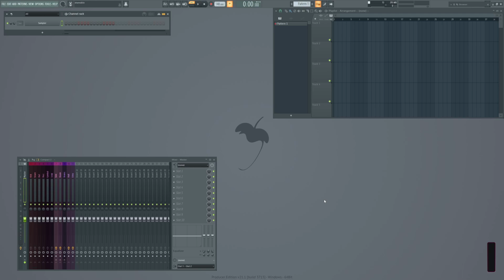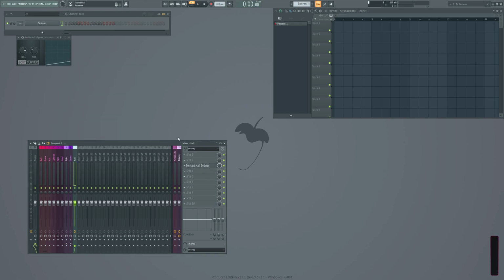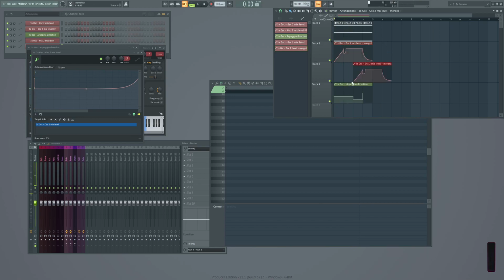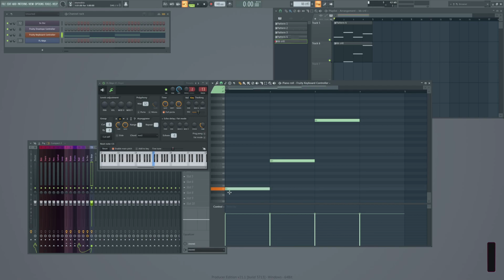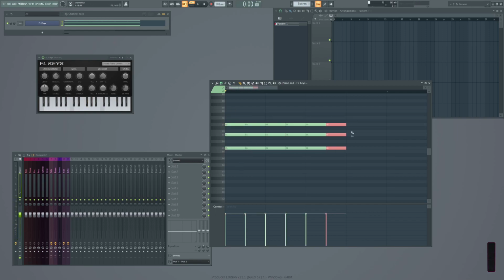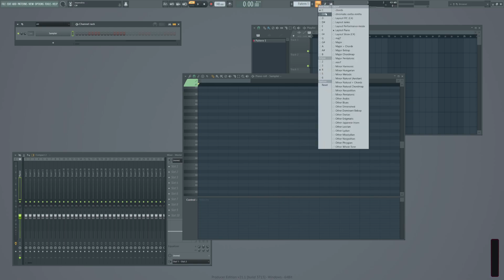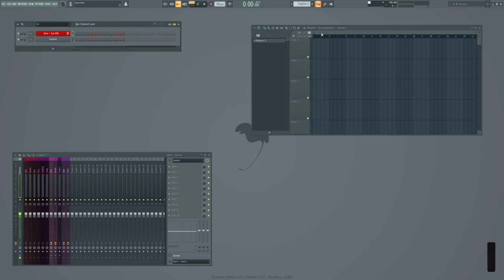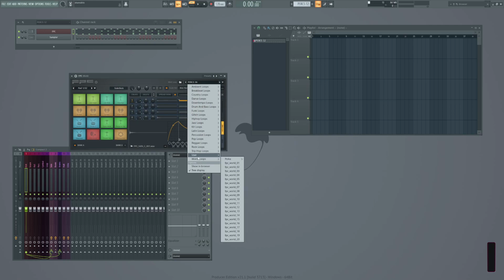FL Studio Stupid Tricks and Random Tips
In which I attempt to cover as many random topics as I can